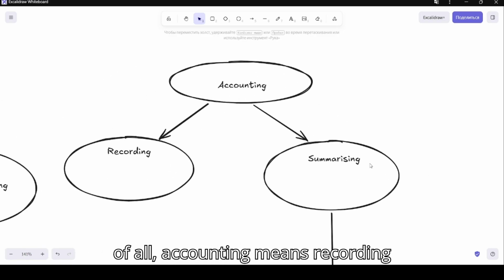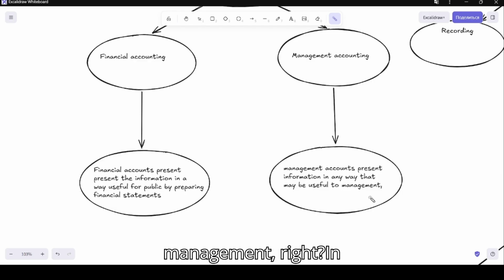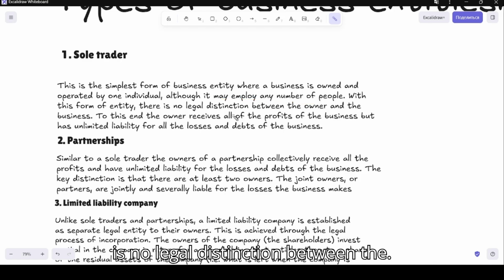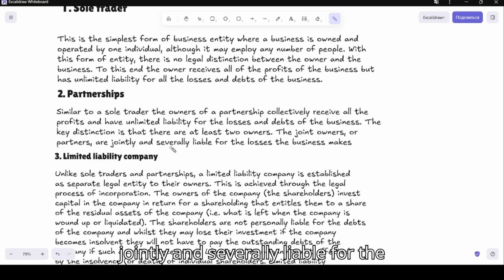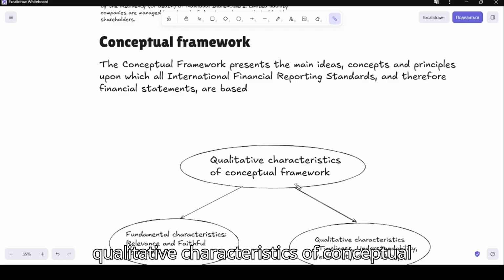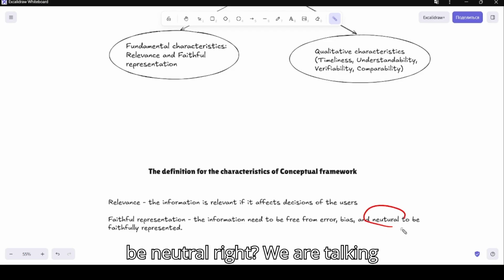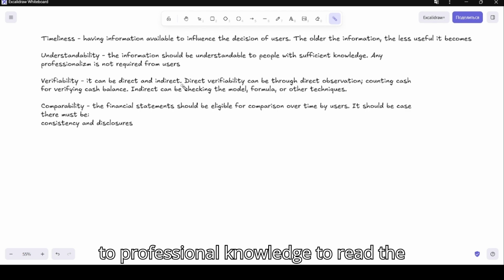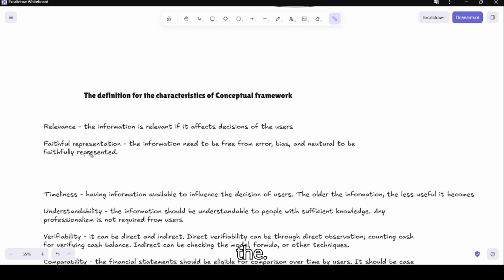ACCA Financial Accounting lesson 1 by 92 FA taker: Introduction to financial reporting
As a 92 taker in financial accounting in ACCA, I was planning to start explaining topics of Financial Accounting on YouTube. The day came. My first lesson, covering:
- Accounting and its types ✅
- Types of entities ✅
- Conceptual framework and its characteristics ✅

Focus on the meaning, not quality. I think that there are some problems with the script. Inshallah, from next times, it will be solved